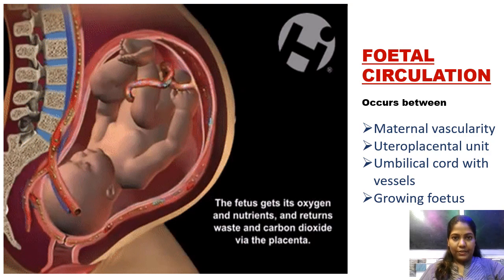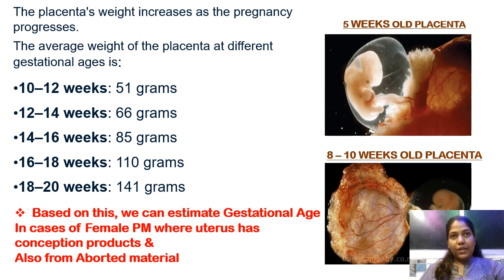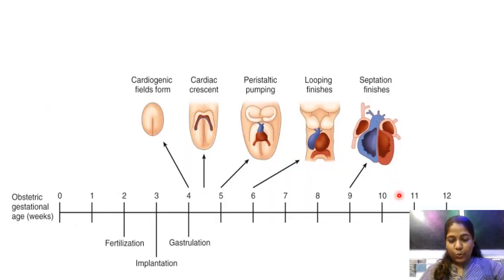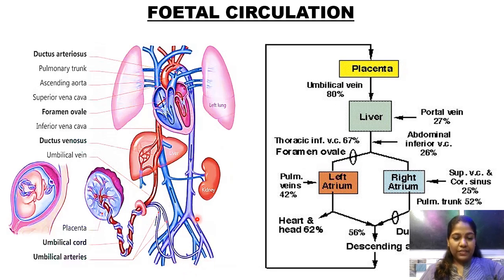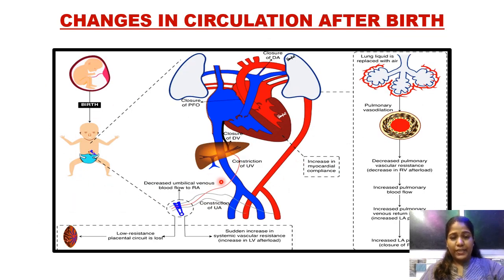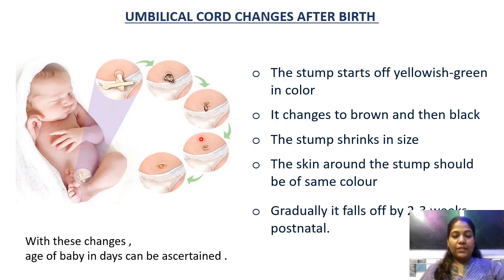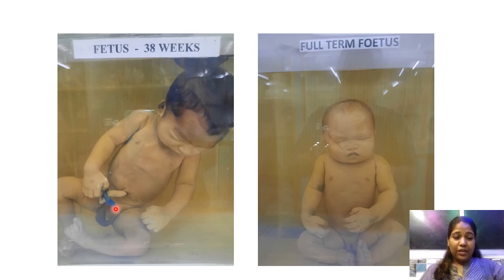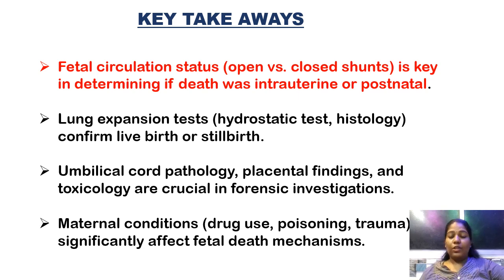FETAL CIRCULATION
🔍 Fetal Circulation & Forensic Insights Explained! 🚼
Dive into the fascinating world of fetal circulation and its forensic significance. Understand how blood flows in a fetus, why it’s crucial in forensic investigations, and how this knowledge helps solve mysteries in the medical field. 🧠💉

💡 Key Topics Covered:
✅ Fetal Circulation Basics
✅ Forensic Implications
✅ Real-life Case Applications